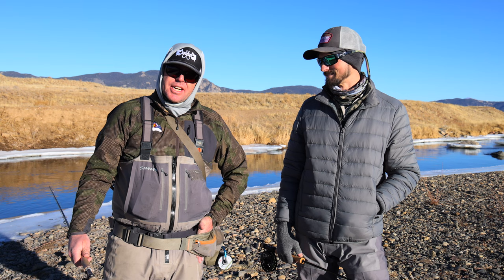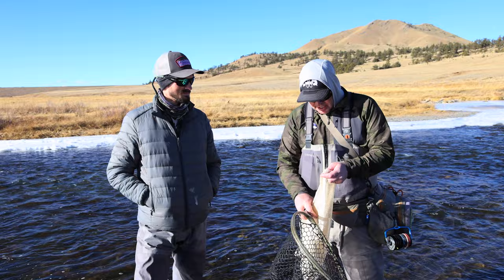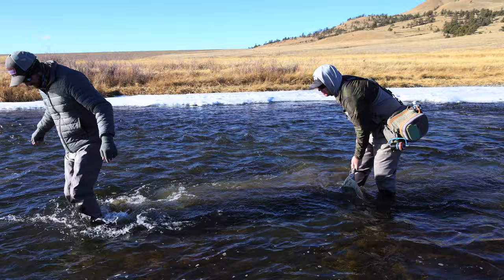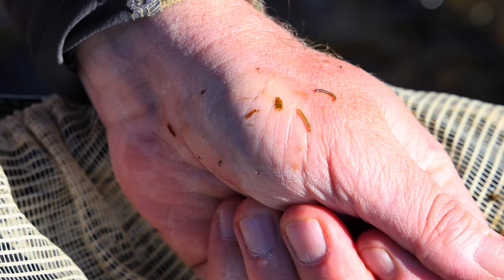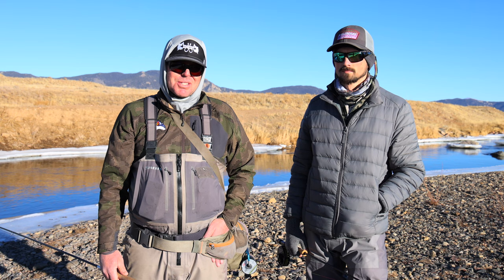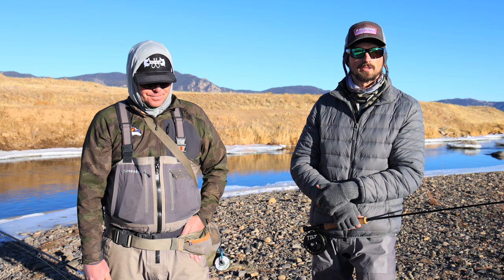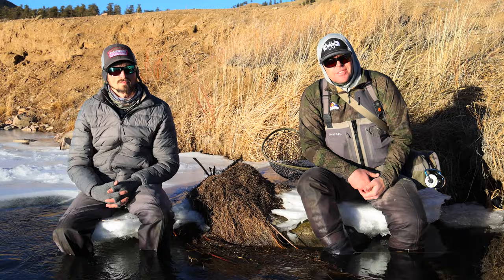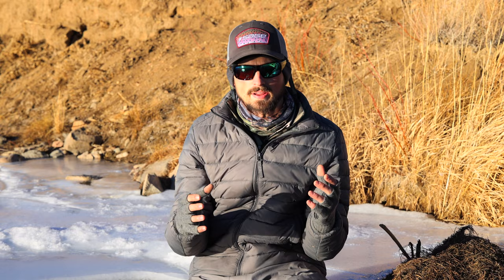Bug of the Month - Midges With Hans Mylant & Jon Easdon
Angler's Covey Guides, Jon Easdon and Hans Mylant cover one of the most important food sources for trout, midges!  Midges are present 365 days a year and trout continuously feed on them during every season.  Jon and Hans cover fly patterns, rigging, presentation and much more in this highly educational video.  Fly fishing midges is a must watch to familiarize yourself with this important trout food source!

Follow Jon on Instagram here!

Follow Hans on Instagram here!